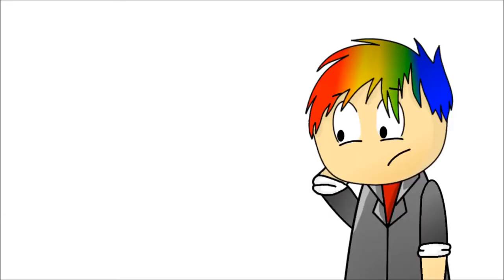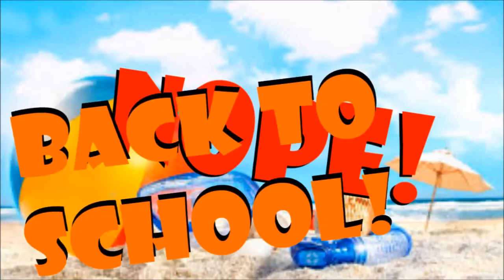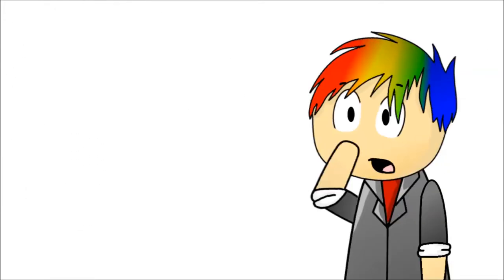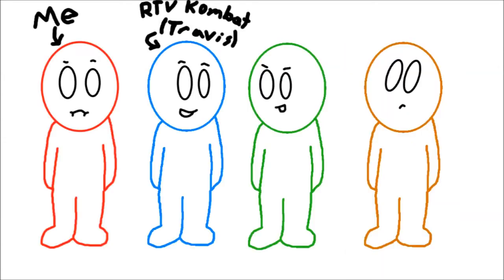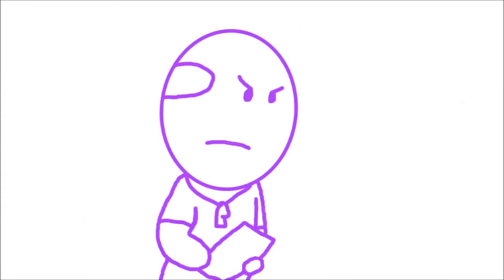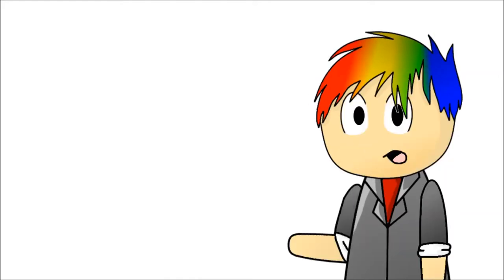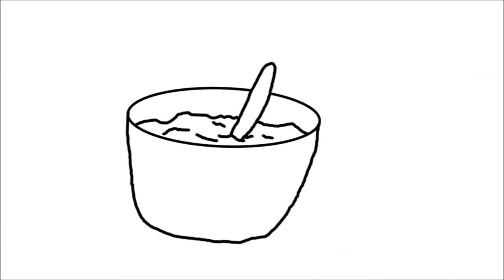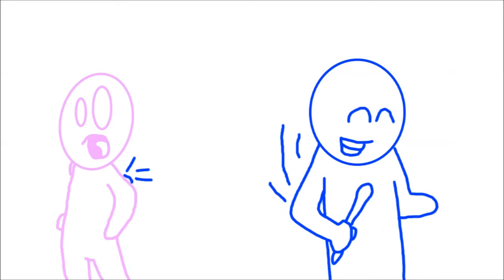School... (Animation) ft. GamerChick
Here's an animation that I've been working on for about month I hope you enjoy these stupid stories I've experienced from School. If you have any suggestions for what I should animate next, comment your idea down below!